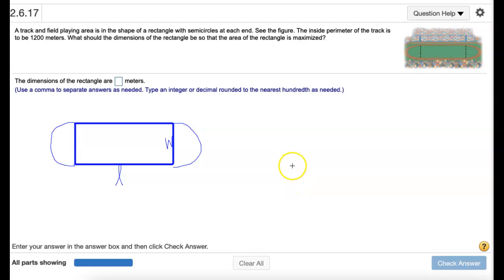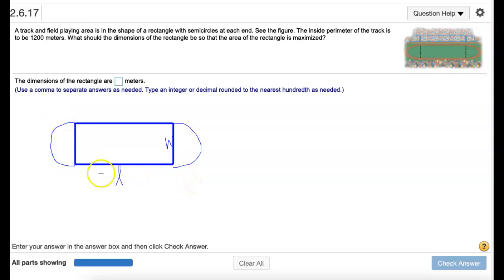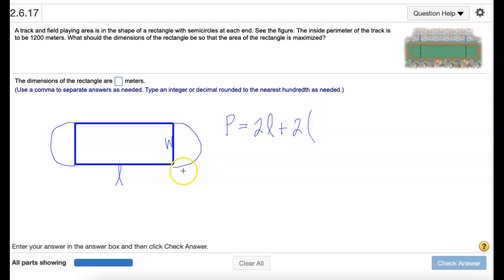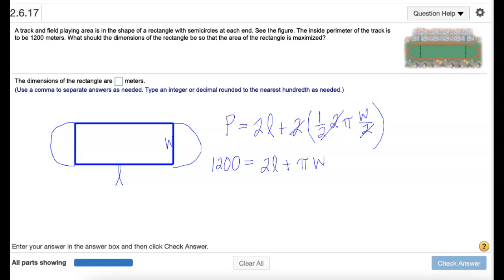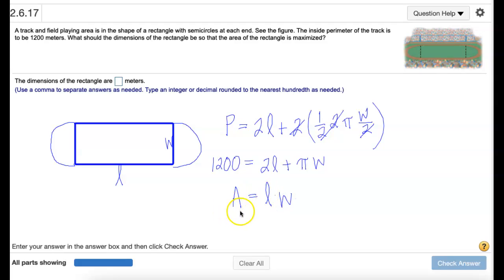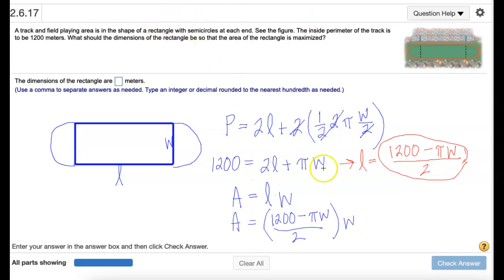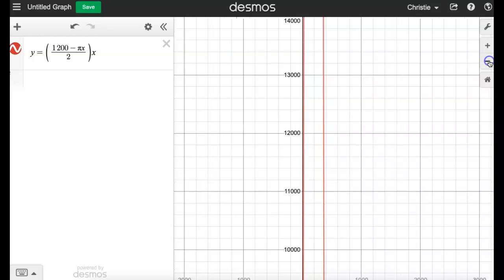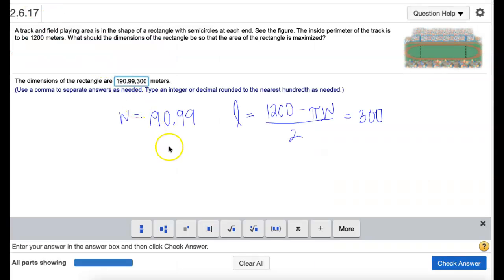MAT 171 2.6.17 Maximize the area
Maximize the area
Note: at 0:55, I incorrectly say "perimeter," but I should have said, "We will rewrite the formula for AREA in terms of either length or width."